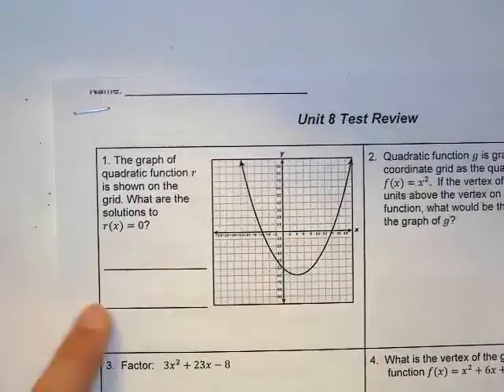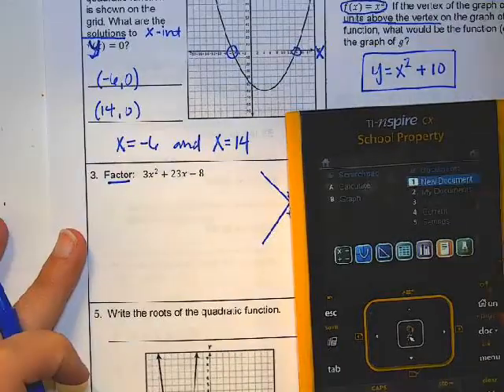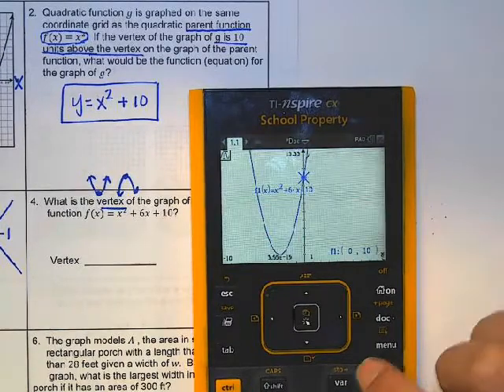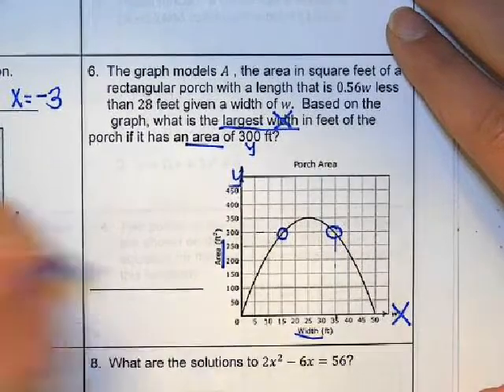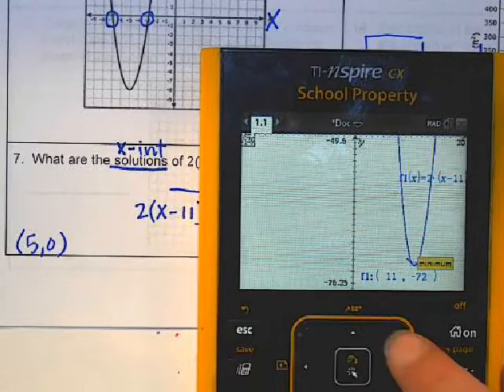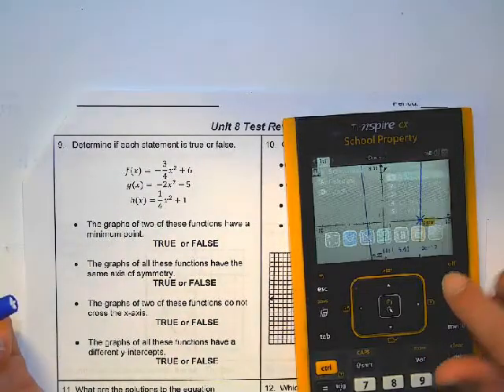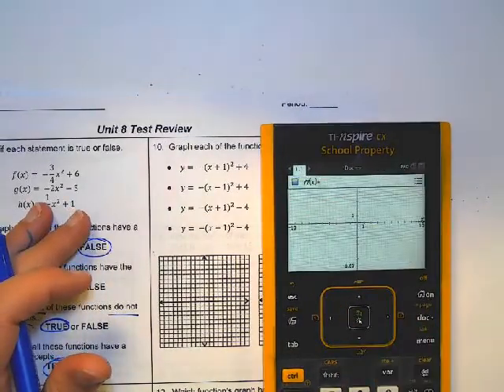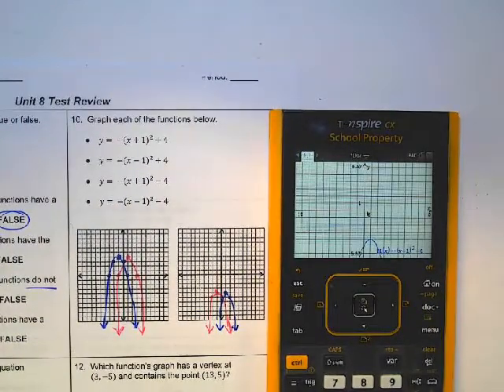KEY Unit 8 Review #1-10